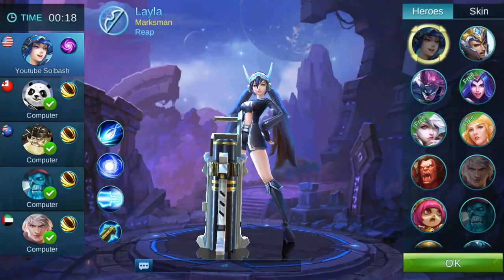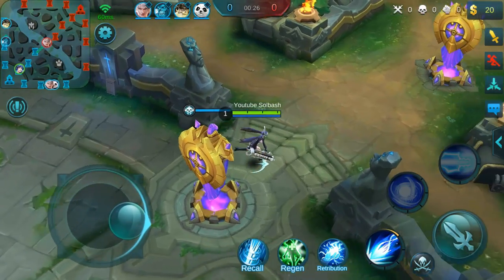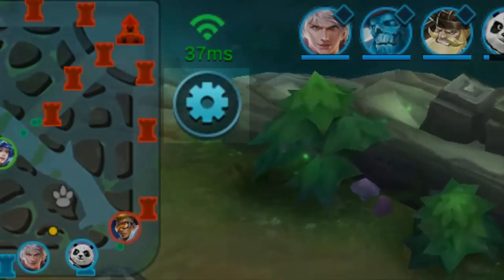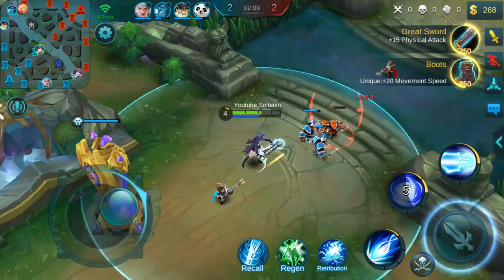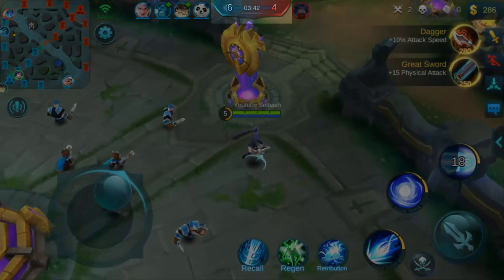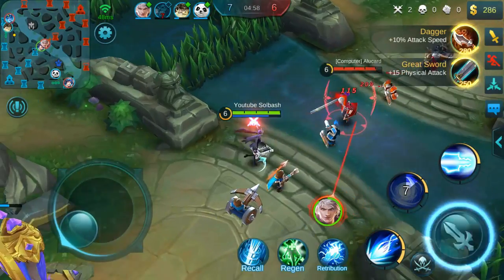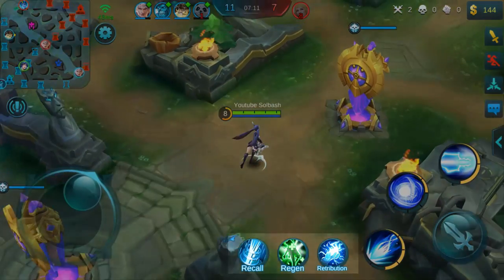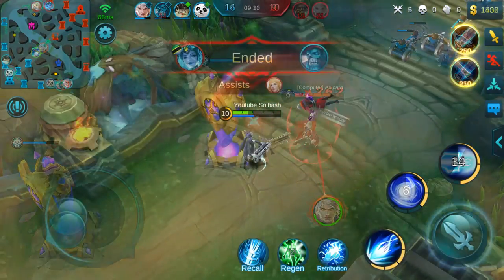Mobile Legends │Beginners Guide Pt 2 - Understanding your UI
Today I show you all of the basic elements of your in game UI and what they do in Mobile Legends.

Mobile Legends
Mobile Legends Layla
Mobile Legends Build, Gameplay, Review